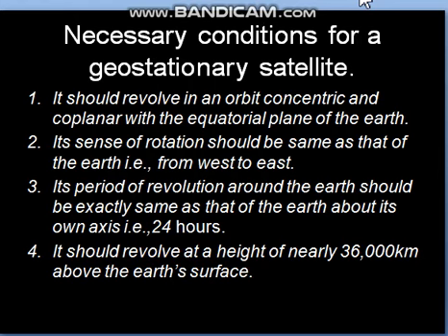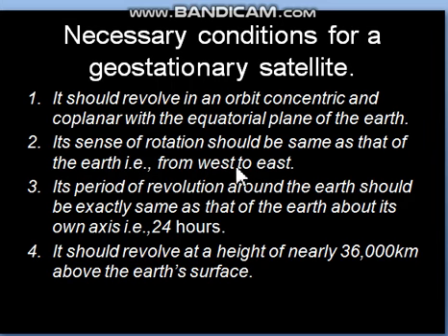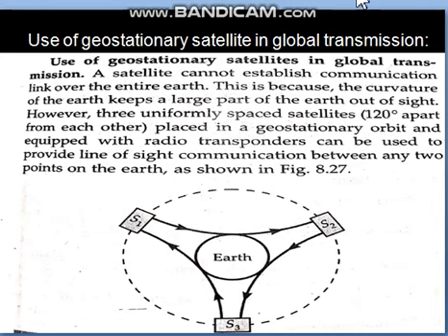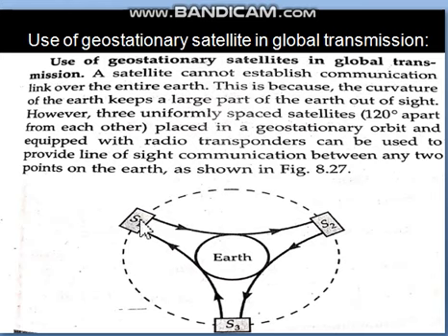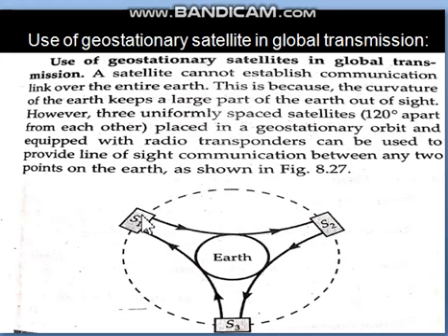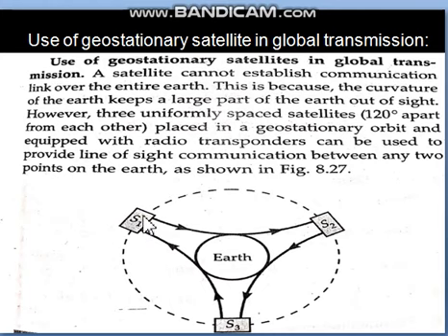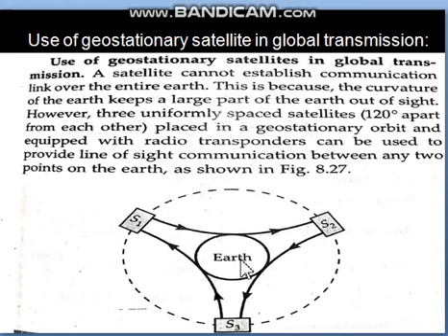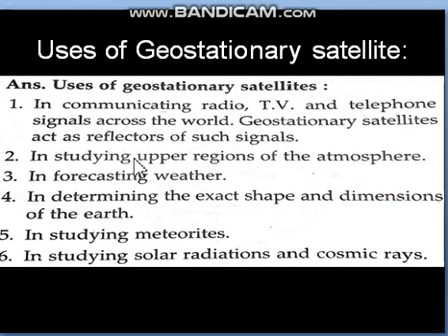Class 11 || Physics || geostationary satellite || part - 2